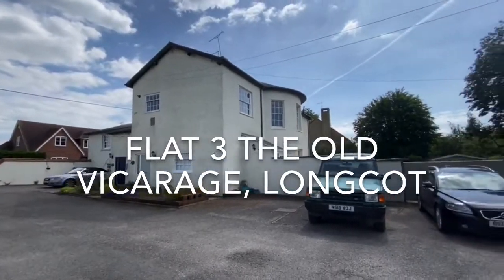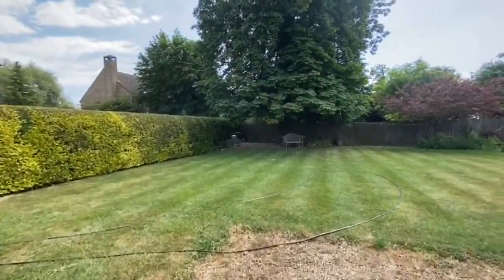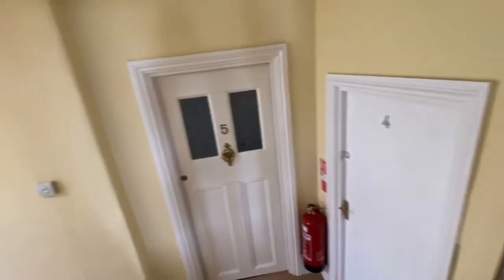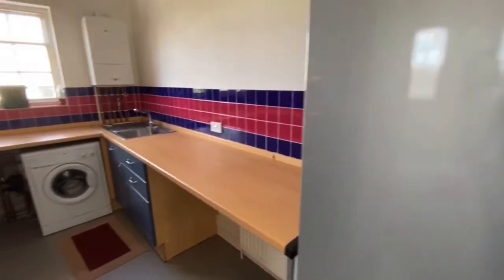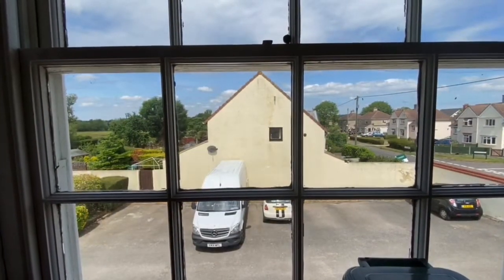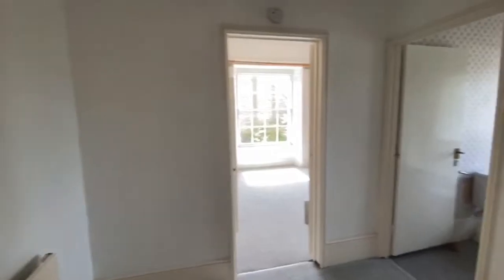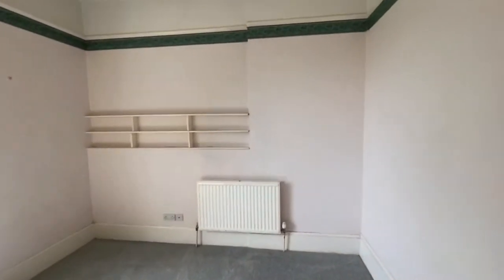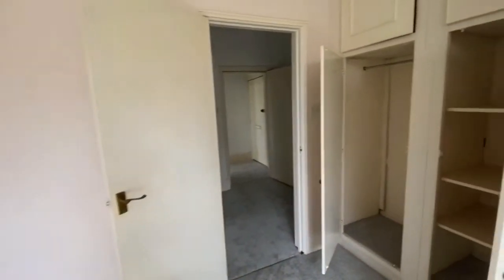Flat 3 The Old VIcarage - LONGCOT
For sale by auction - an exciting opportunity to refurbish a two bedroom charachter apartment in a Grade II listed Victorian former vicarage with double garage, parking, communal garden and views.